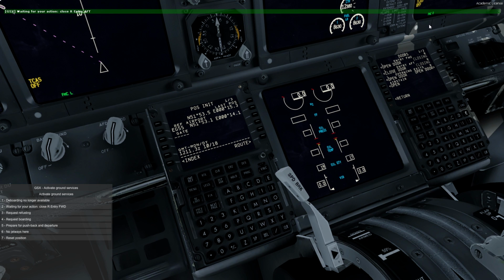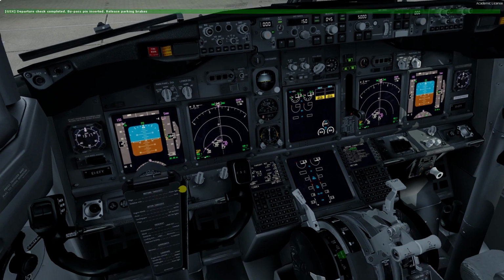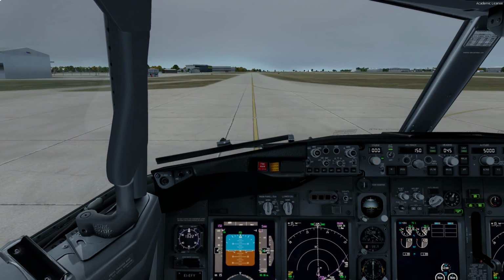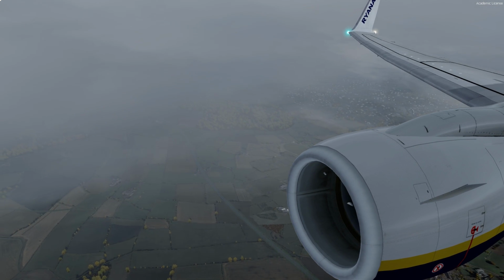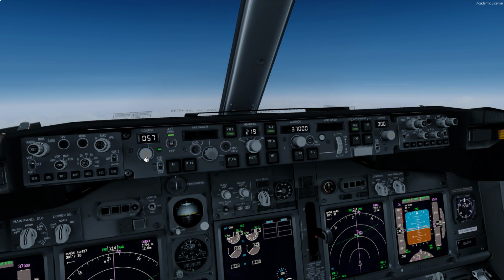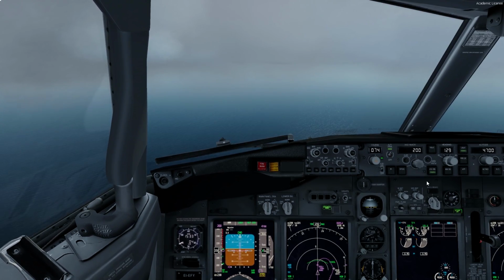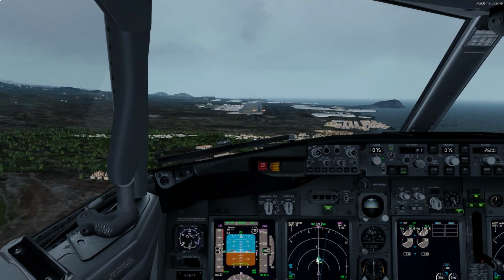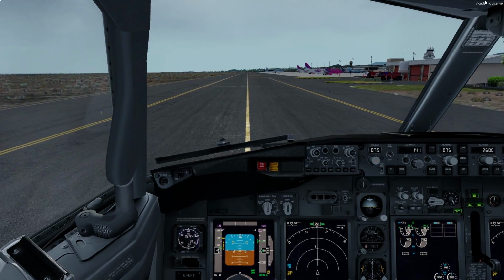[P3D V4.3] Full Flight | Stansted to Tenerife (EGSS-GCTS) | PMDG 737-800 | Ryanair | RYR8156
With some brand new UK2000 London Stansted Scenery (EGSS), we take the Ryanair 8156 flight to some brand new Tenerife Scenery (GCTS) on a 4 hour and 15 minute flight with the PMDG 737-800.

This flight from London Stansted to Tenerife is just one of the many flights we will be replicating. We will also be replicating the return flight from Tenerife back to London Stansted shortly on the channel.

This video was possible thanks to Chillblast PC’s – The UK’s Most Awarded PC Manufacturer.

SPECS:

For the best performance, I use a Chillblast Fusion Nimbus PC inspired by Matt Davies. You can buy your own custom Chillblast machine